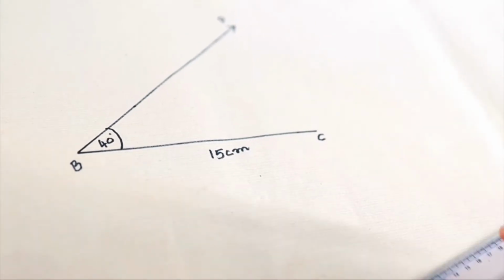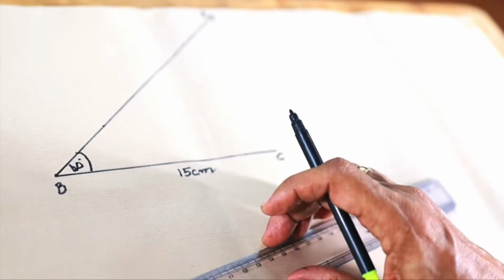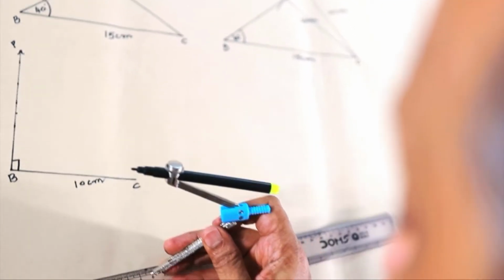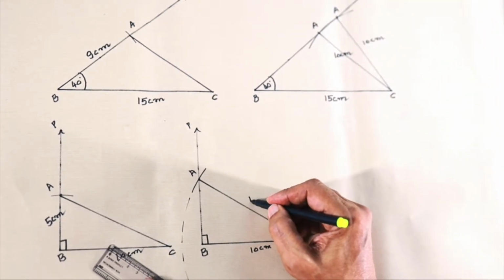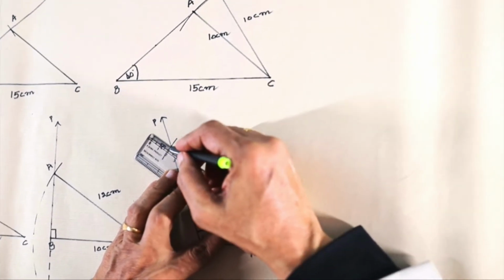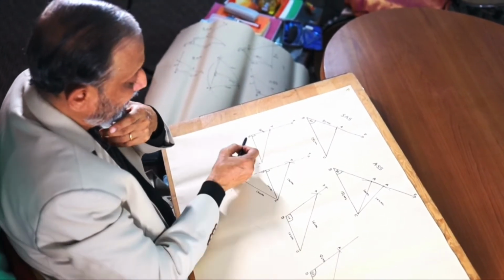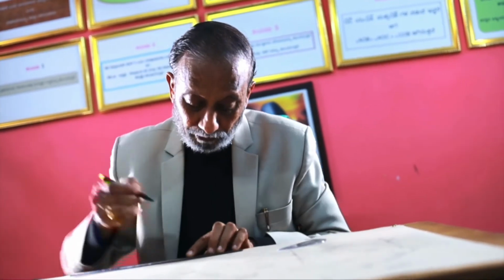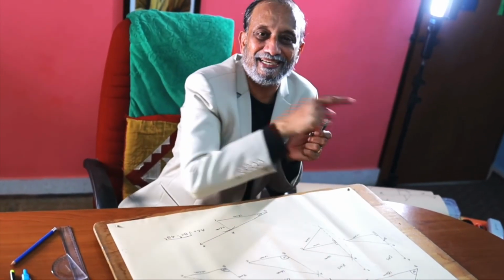Ganit Chintane - 2021|RHS Criterion Of Congruency Of Triangles Part - 2| By T K Prasannamurthy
Let`s Learn and understand Mathematical Concepts thorough Models.

In this video you Learn what is "RHS Criterion of Congruency of Triangles"

Through model bases learning lecture series program Science centre regularly  uploads videos on different concepts of Mathematics for 6 to 10th Std Rural based Kannada medium students.

Dharwad Regional Science Centre is pioneer in providing platform for students to learn "Fundamental Concepts of Science" through working models and experiments.

Along with this Science Centre has launched new program "Ganith Chintane -2021" through which students are provided video lessons on Mathematical Concepts explained through models so that they can understand concepts and fundamentals thoroughly.

This video will take you to another such interesting topic. Watch the video till end and learn the concept.

Lecture given by:
Shri. T K Prasannamurthy
Retired Head Master,
Vijaya High School,
Bangalore.

Clip designed by:
Mr. Raviprasad K.
Lecturer, Karnataka University PU College, Dharwad

Do share with children and let them fall in love with science.